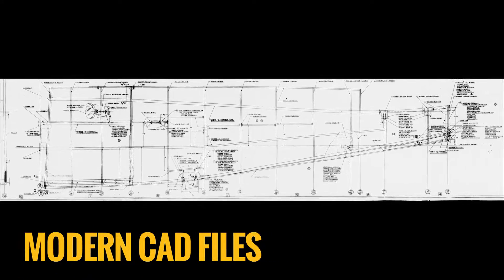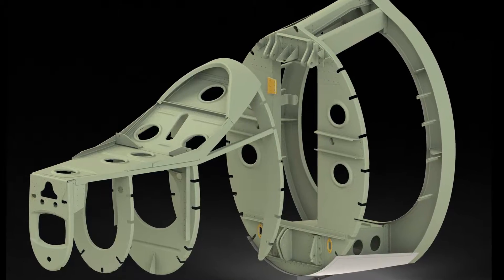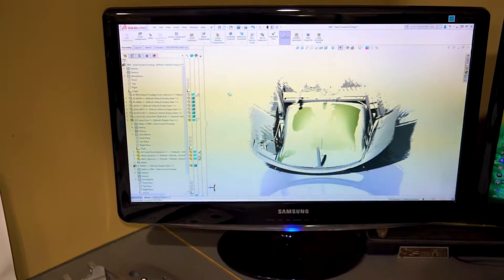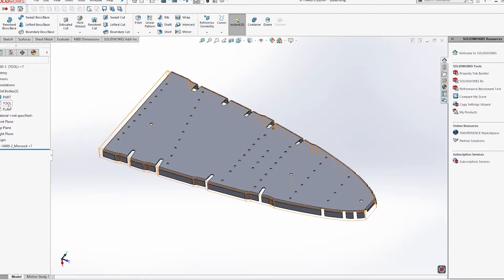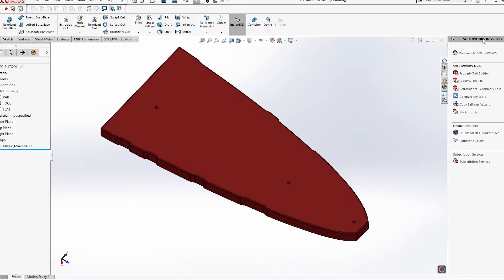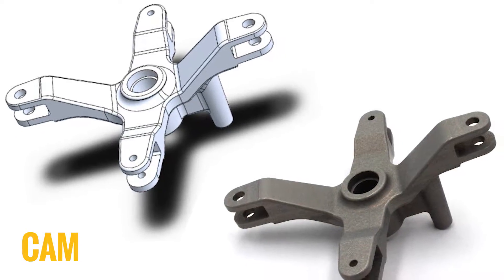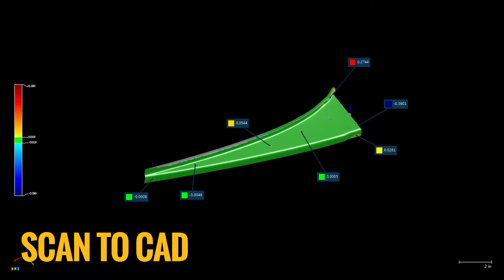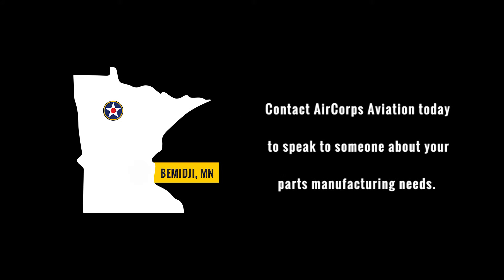AirCorps Aviation Build-To-Print Services: CAD/CAM